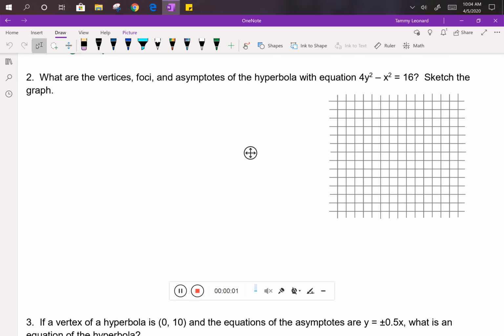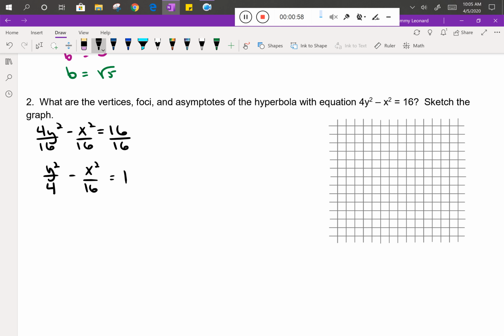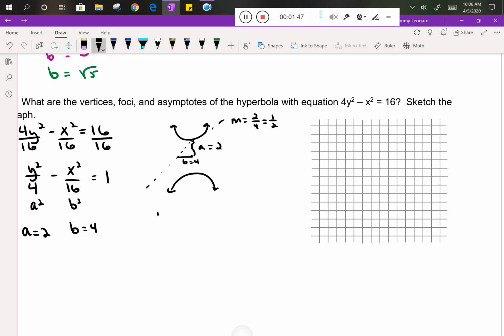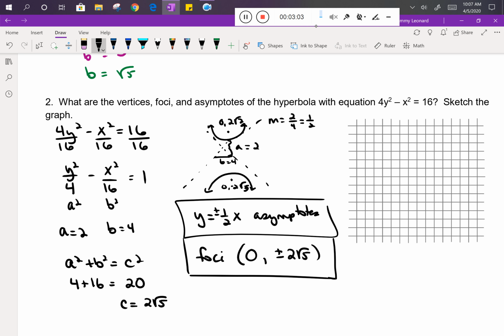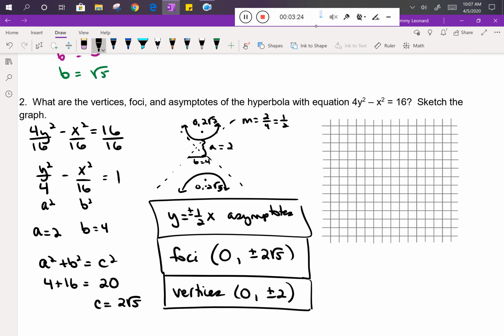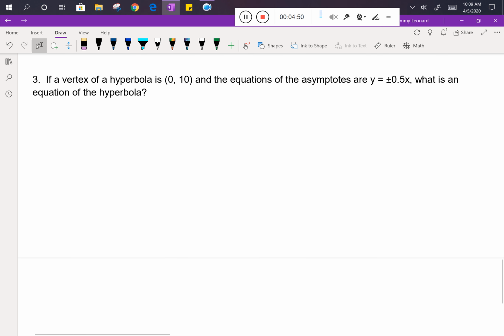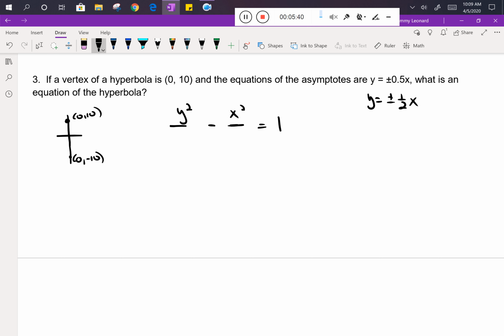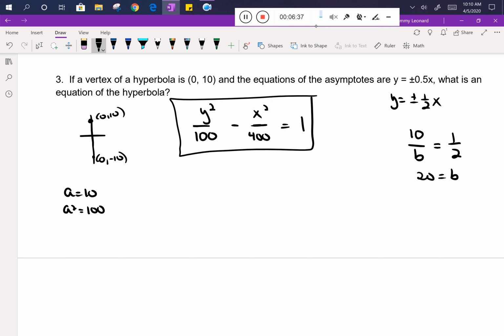AA2 U9L4 2 Remote Learning Notes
remote learning notes (part 2) for hyperbolas